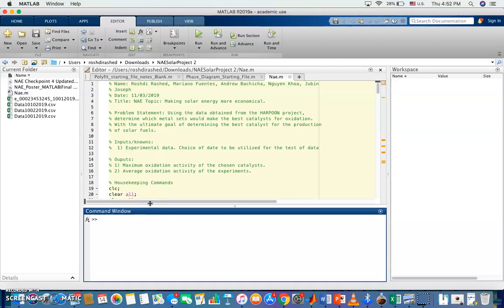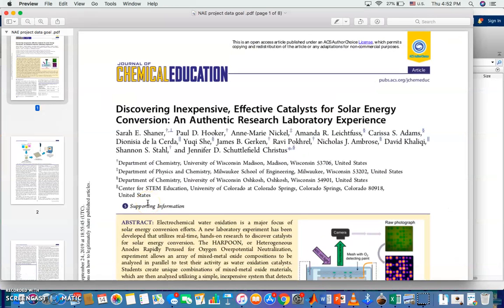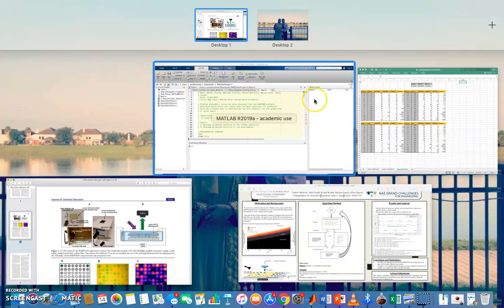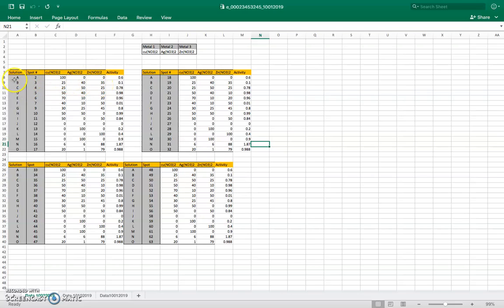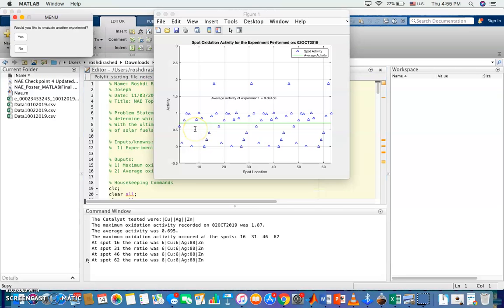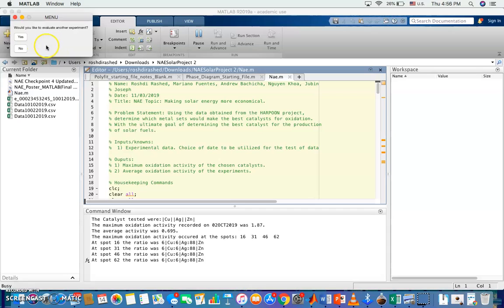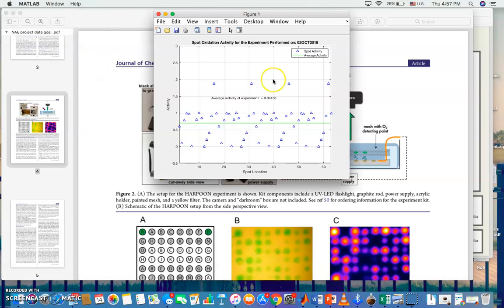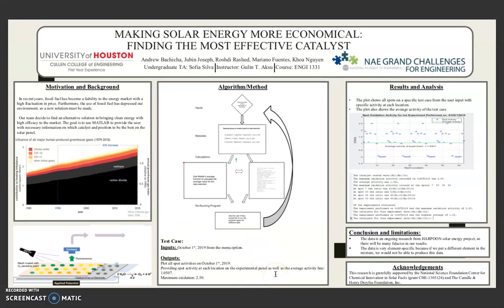Solar Energy project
Discovering Inexpensive, Effective Catalysts for Solar Energy Conversion.
Group members: Roshdi Rashed, Mariano Fuentes, Andrew Bachicha, Nguyen Khoa, Jubin Joseph